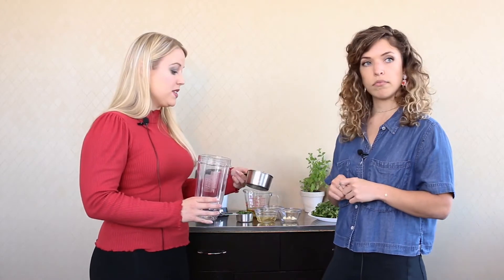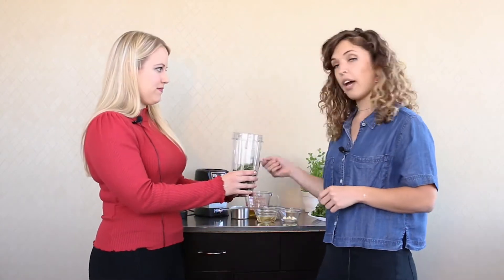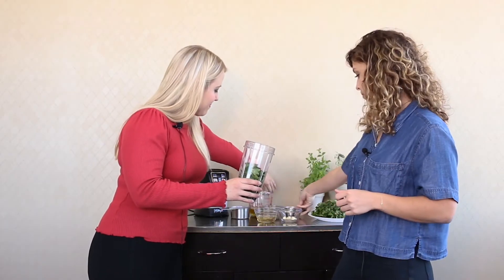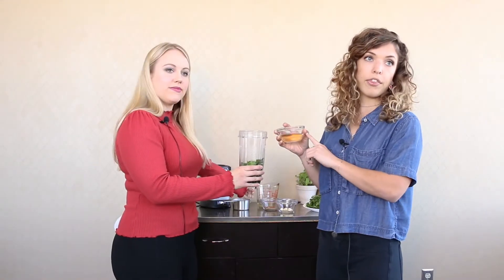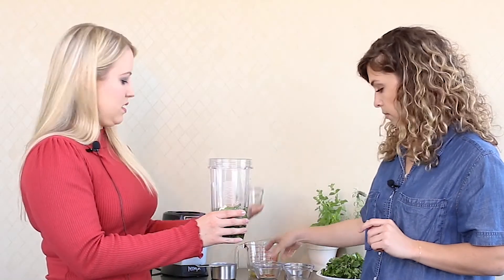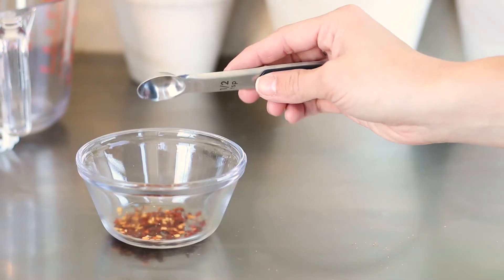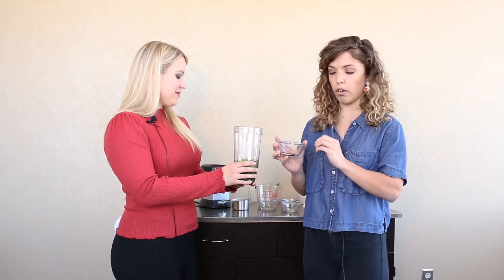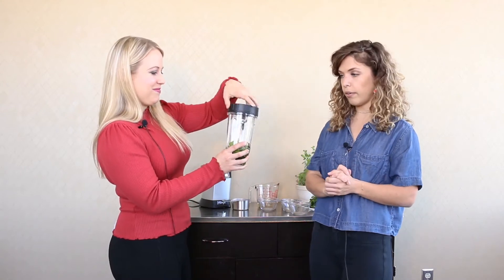KCB Kitchen - Chimichurri Sauce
KCB Kitchen with our dieticians Annie & Sidney as they show you how to make refreshing chimichurri sauce!